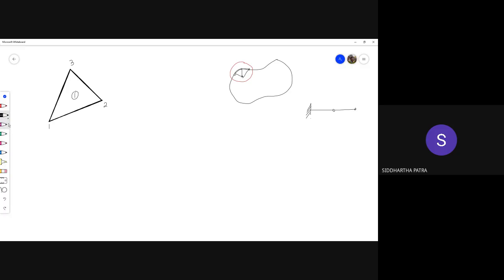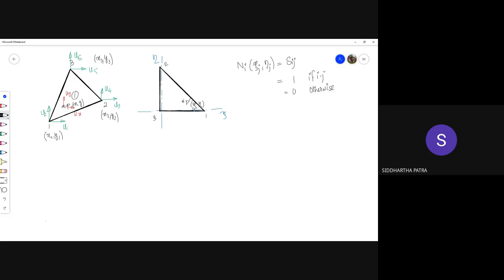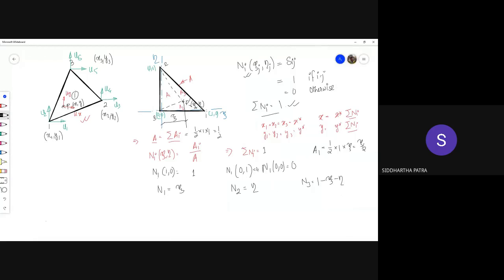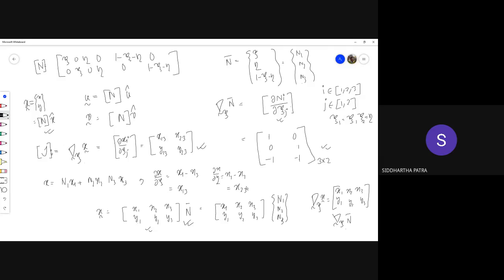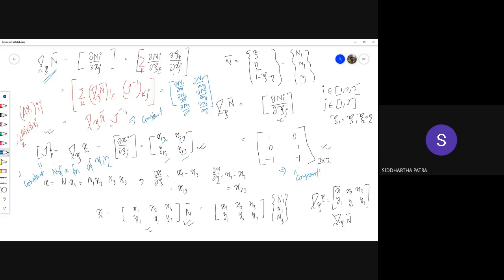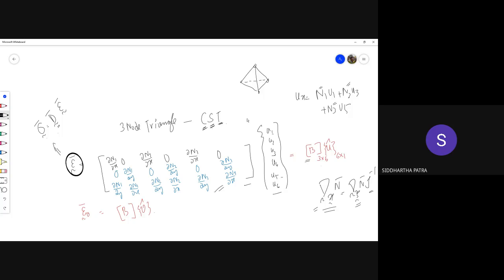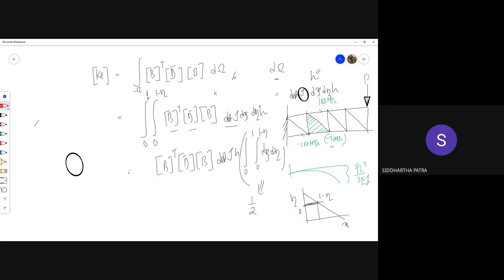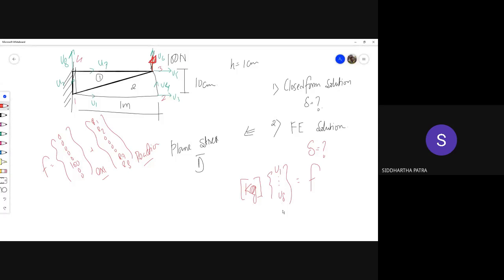Lecture 15: CST element